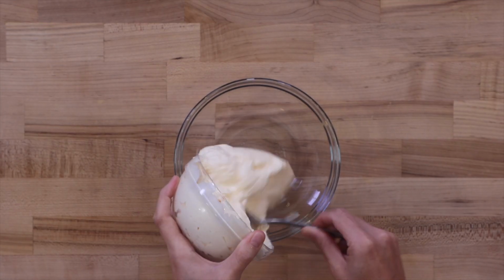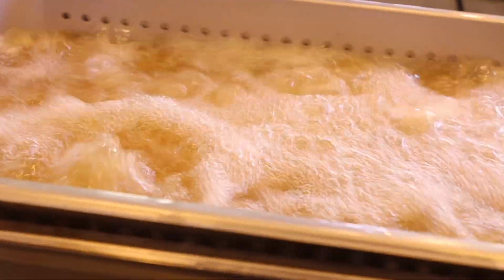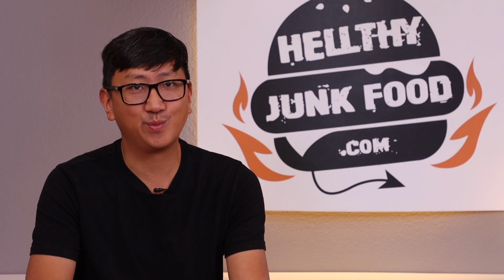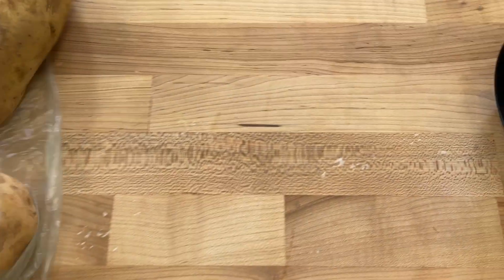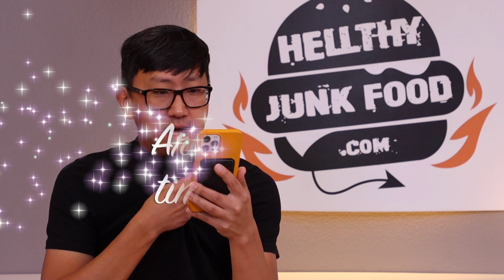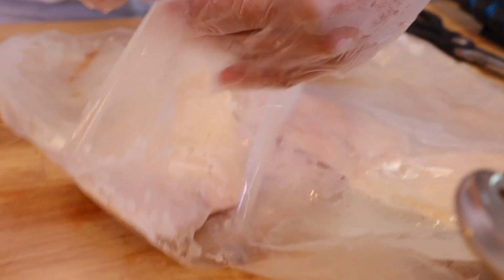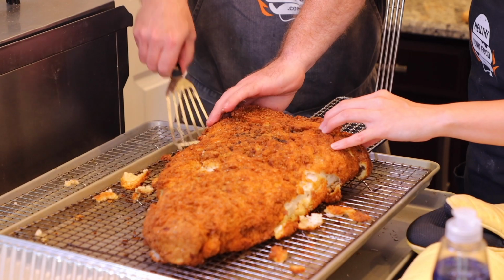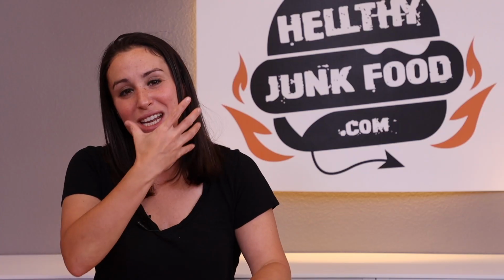Make Raising Cane's GIANT Chicken Tenders